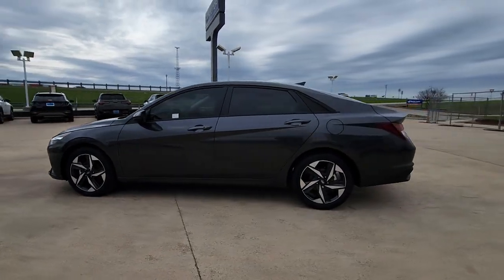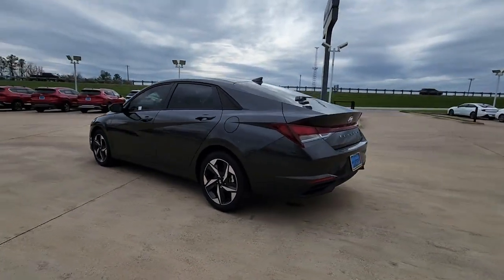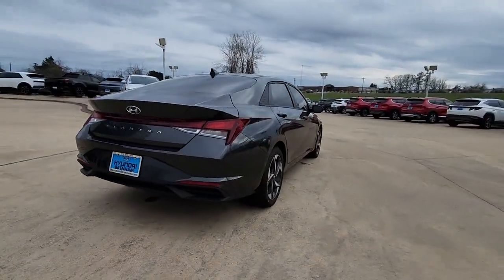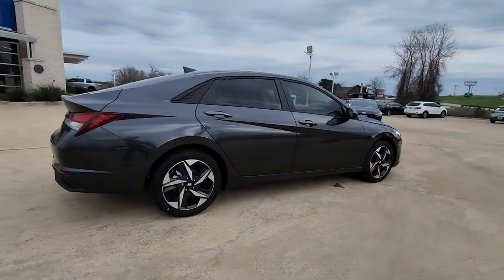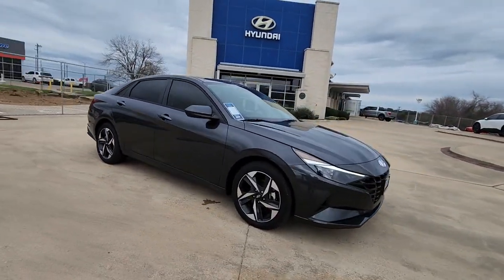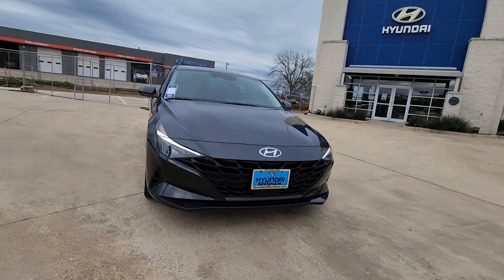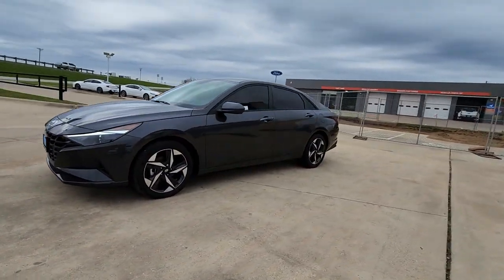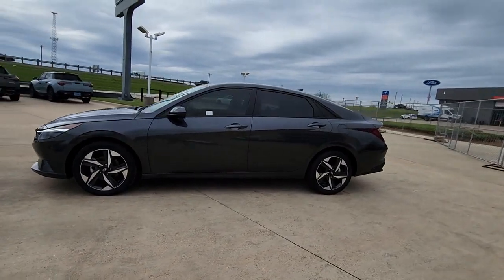2023 HYUNDAI ELANTRA Brenham, College Station, Houston, Hempstead, Navasoto 108060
New 2023 HYUNDAI ELANTRA  available in 1710 Highway 290, West, Brenham, Texas at Hyundai of Brenham. Servicing the Brenham, College Station, Houston, Hempstead, Navasoto, TX area.